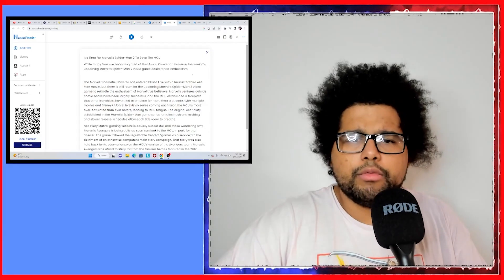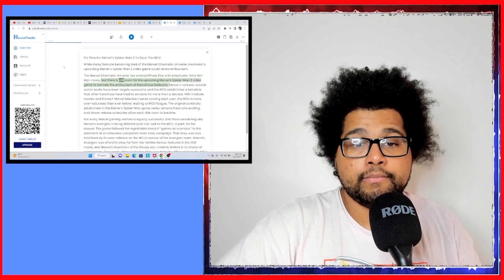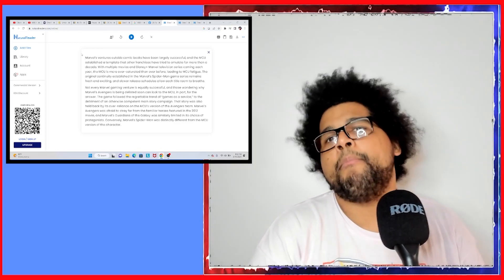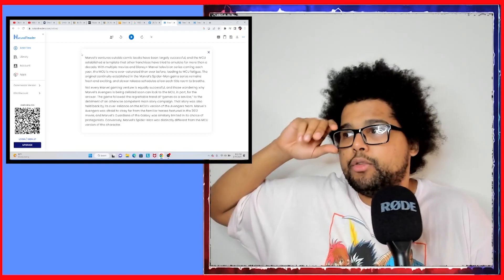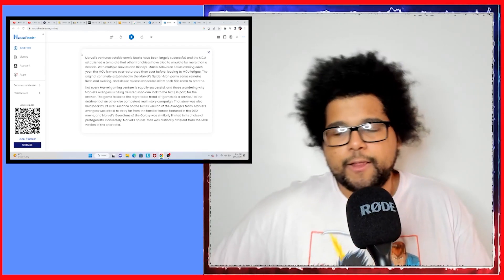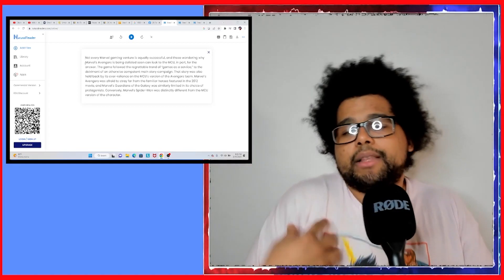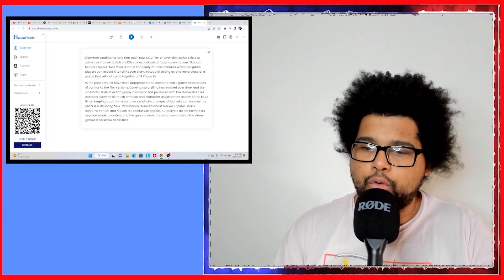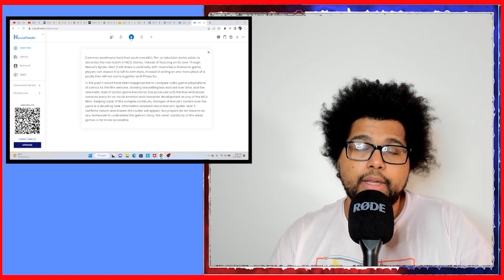How Can Marvel’s Spider-Man 2 And Marvel’s Wolverine Save The MCU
What's new in the world of Entertainment Let's fined out shell well.

If you're joining my channel I talk about movies I will review video games talk about video games break down trailer is react to trailers big poetry and sometimes make music and Beats play awesome video games or at talk about us video games.

Welcome to my channel my name is fat man did you want I'm happy to have you part of the hungry family so if you're willing to watch him or you smile and laugh and feel weird I'm your guy make sure you click subscribe like share and show your love.

If you like the Music i created it. if not music my bad

My name is Darnell welcome to my channel FDD1E, for short if you like my content please feel free to subscribe to the channel tell me what you think let people know 'share like' comment' Be Vocal because being vocal is very important it tells me if I'm on the right path for the wrong path thank you for watching hope you come back for more And stay tuned.